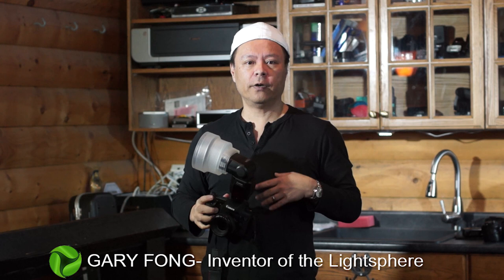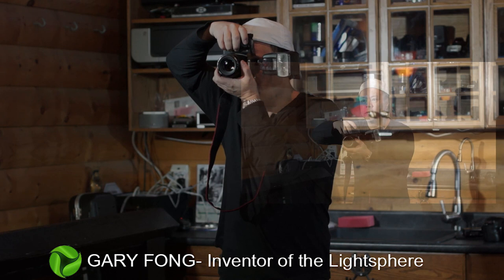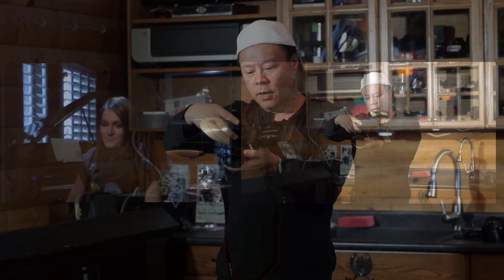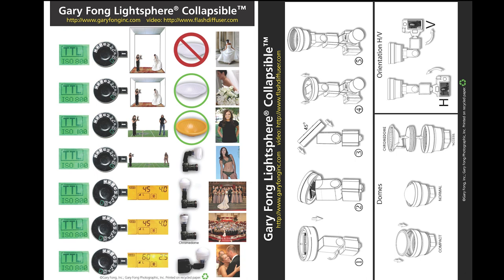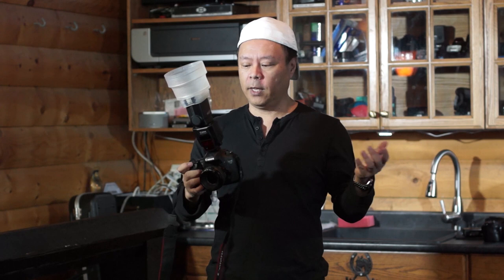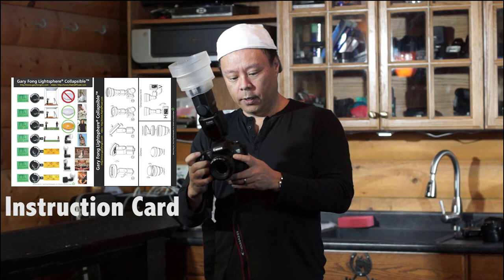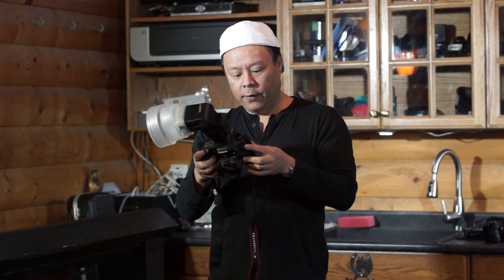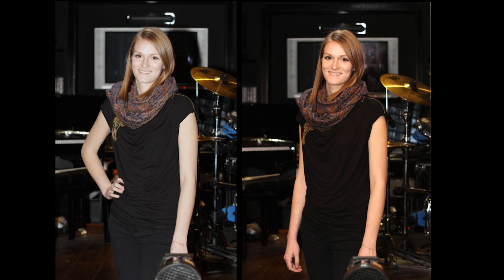Taking Your First Ever Photo With A Gary Fong Lightsphere Collapsible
This is a step-by-step instructional guide on how to take your very first comparison photo of the Lightsphere Collapsible with on-camera flash.  In this demonstration, I use the flash in a room with a very tall ceiling, painted black.  This is how to dramatically improve your flash photography.  For product info